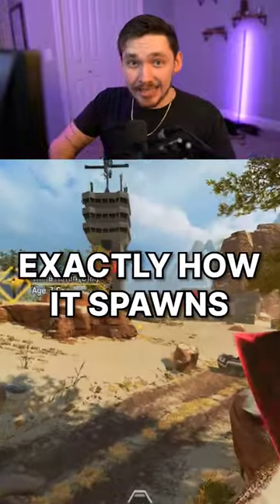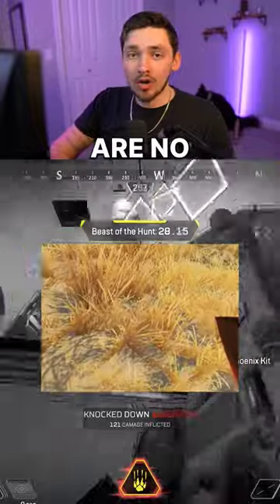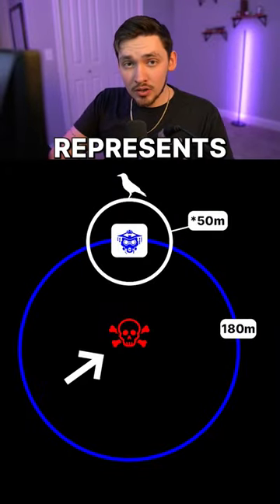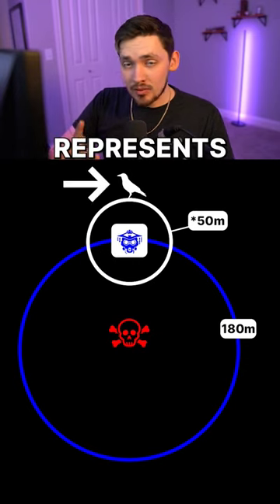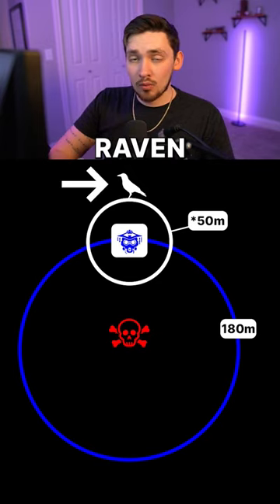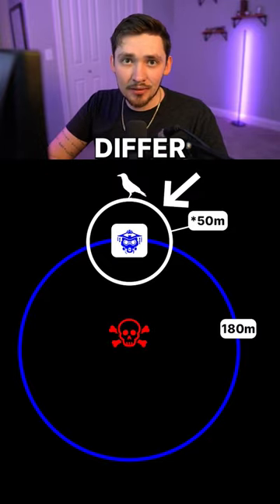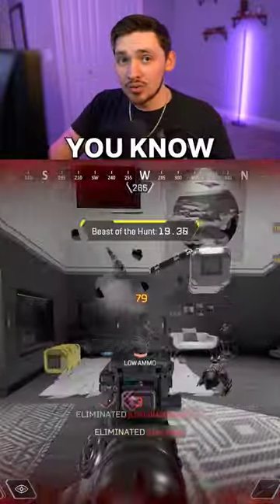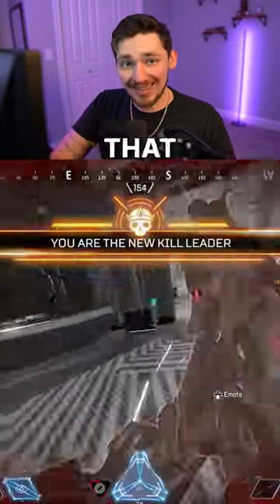white raven spawns explained for bloodhound in apex legends